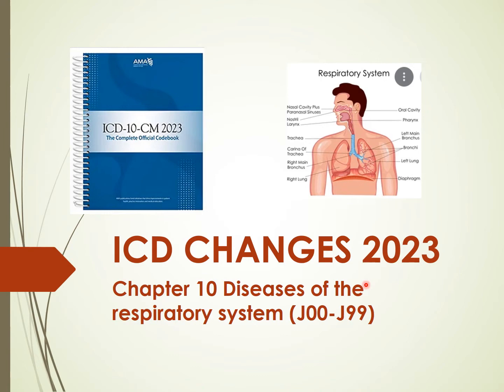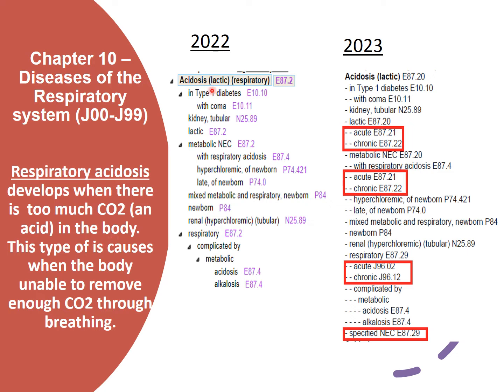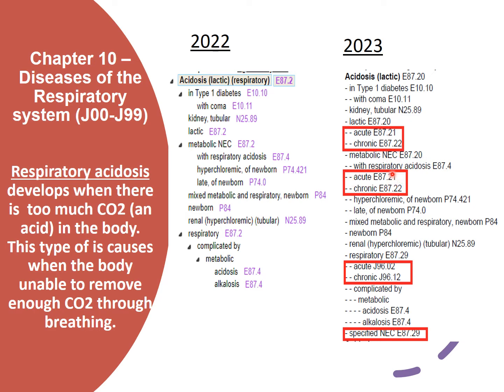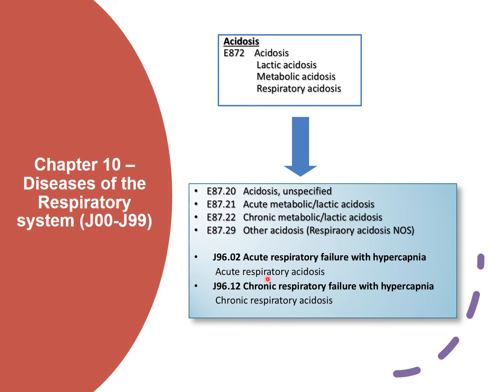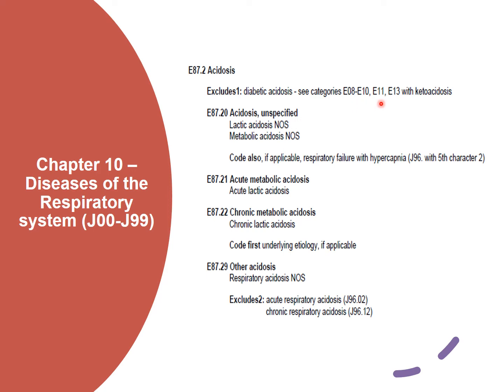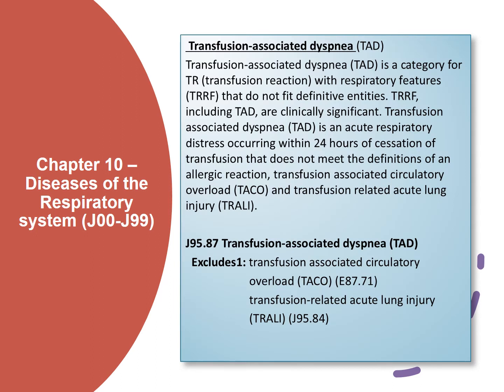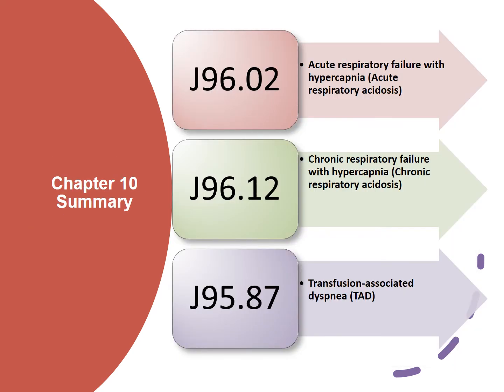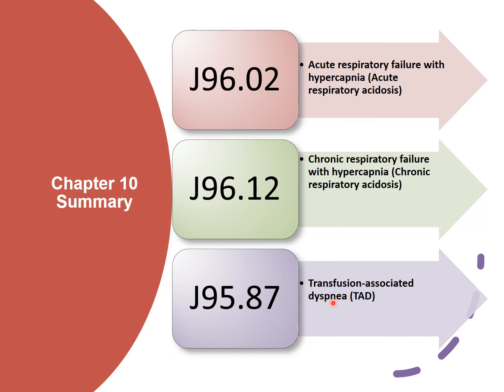2023 ICD changes Chapter 10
Chapter 10 changes includes reporting acute & chronic respiratory acidosis, Transfusion associated dyspnea and few conventions about acidosis.